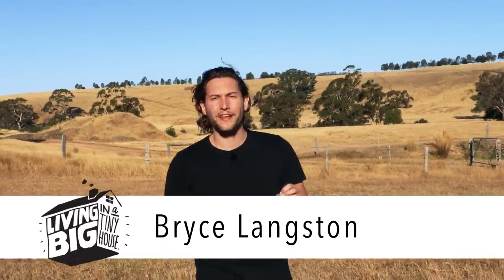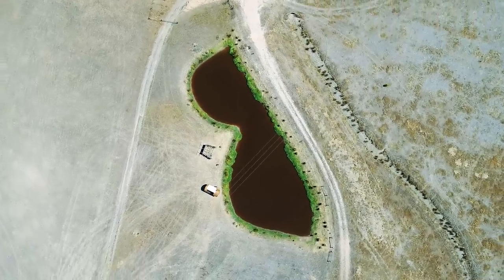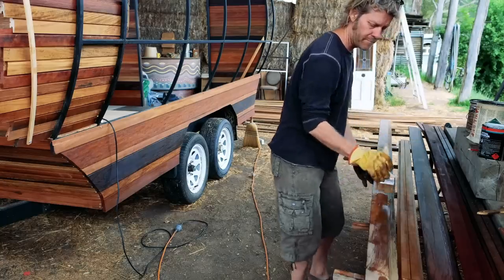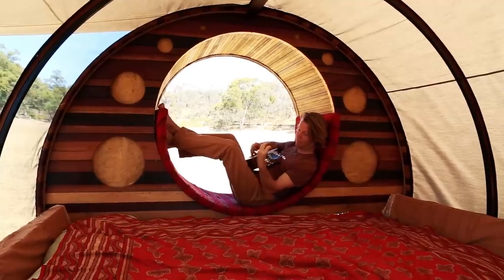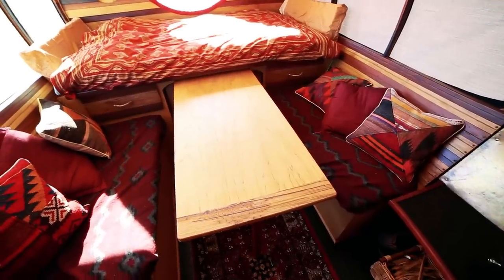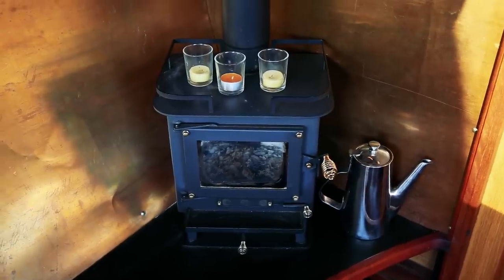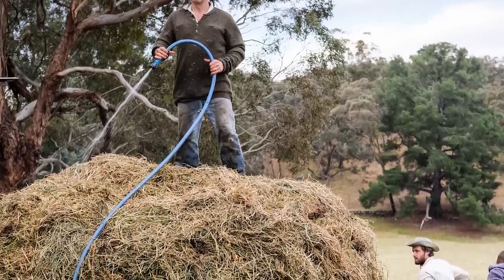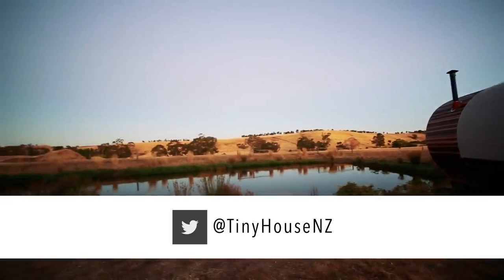A Caravan Home Like No Other - The Incredible Unity Wagon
Located on a spectacular permaculture farm outside of Melbourne, Australia is the Unity Wagon. Constructed by artist Steve Areen, this caravan-style tiny home on wheels is completely unique and absolutely beautiful.

Steve is a talented DIY builder who has a knack for creating unique and playful structures.The unbelievable dome home which he built in Thailand was actually one of the homes which inspired me to learn more about earth building and natural homes. You can see that on Steve's channel

His new tiny house venture is the Unity Wagon, built on a 5 x 10ft (1.5 x 3m) trailer and packed full of very clever design ideas. This is a functional caravan, yet also serves as a home for Steve when in Australia. The intention is to eventually also open this up as a farm stay on the permaculture property when Steve is overseas.